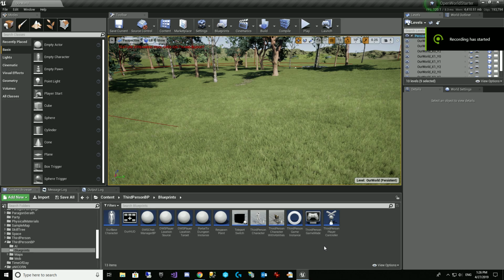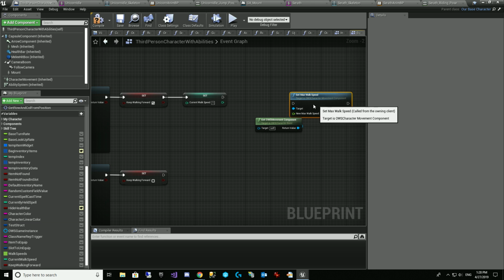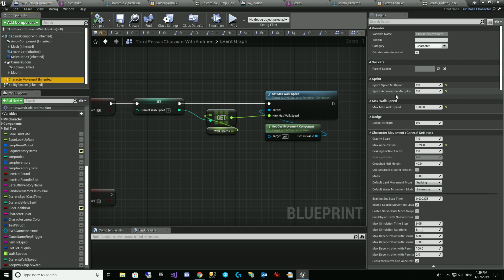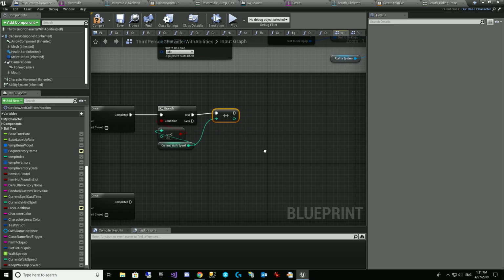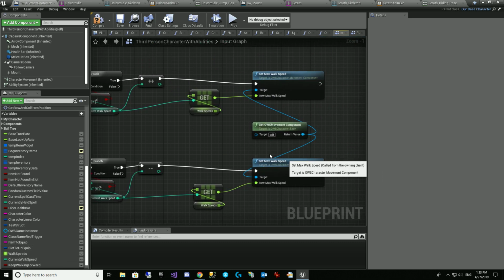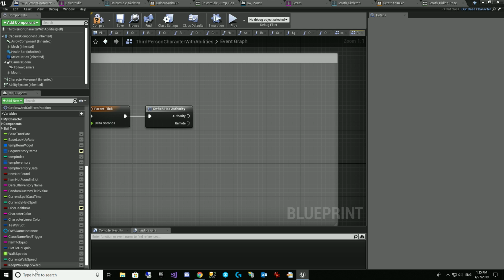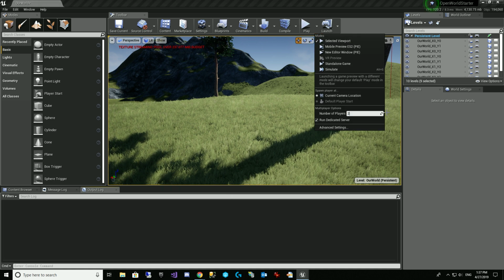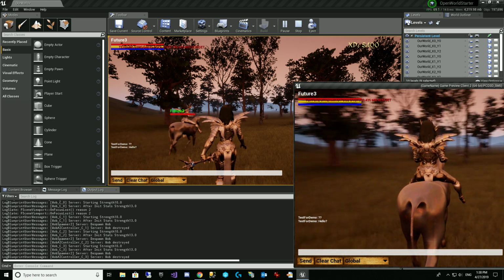Let's make an MMO in UE4 - Part 34.2 (Mounted Auto-Run)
This is part 2 in our series on Mounts.  In this part we add an auto-run feature where we can change the speed of our mount with the Number Pad +/- keys.